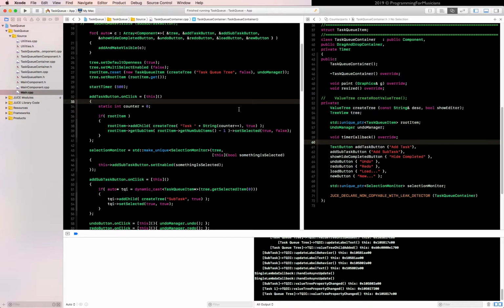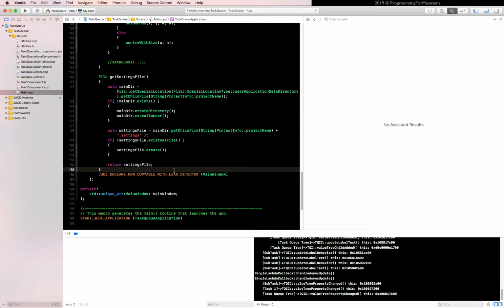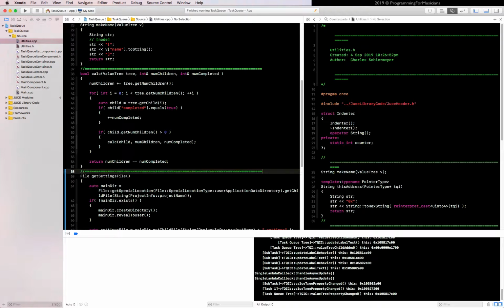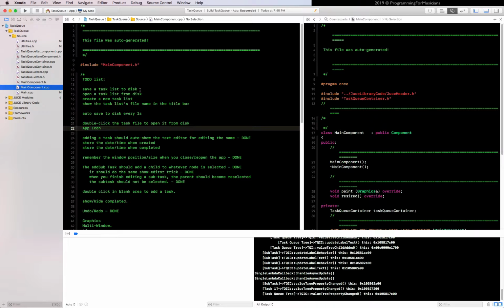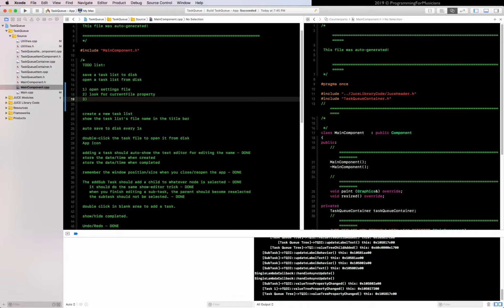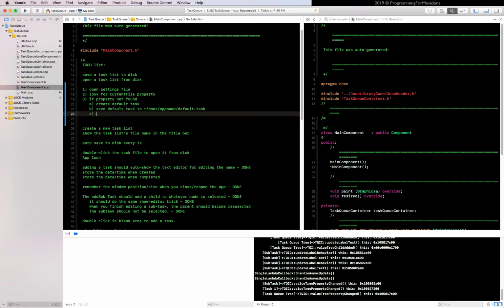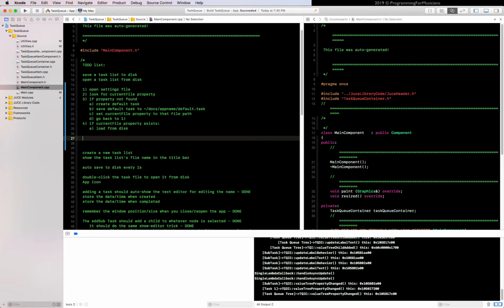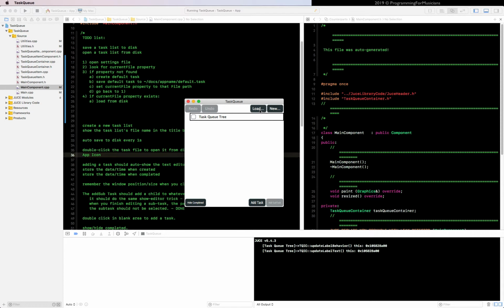TaskQueue Chapter 7 Part 1